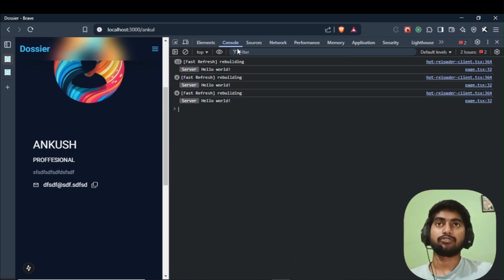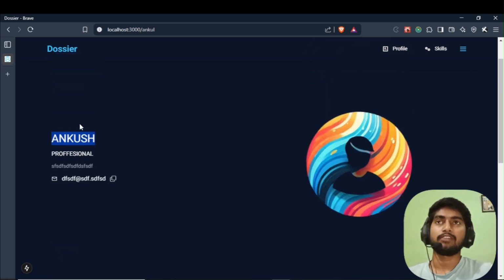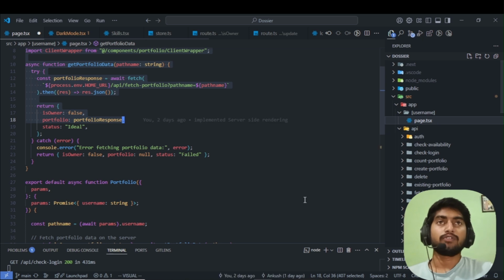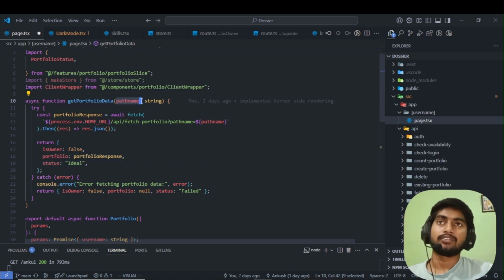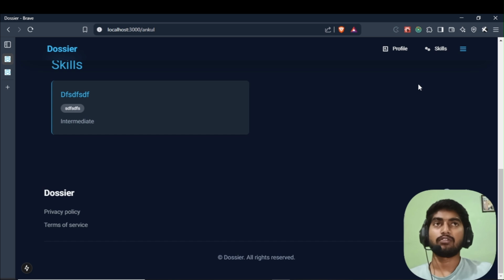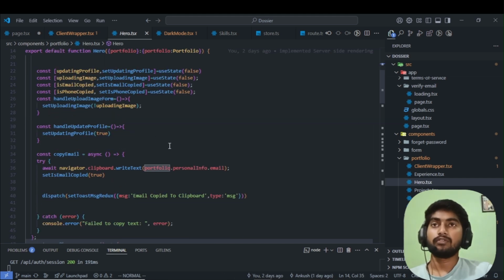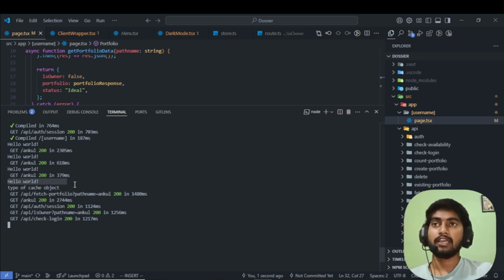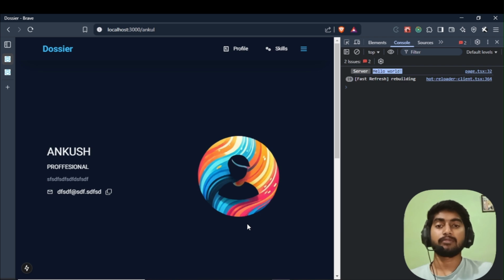Master SSR with Next.js & Redux – Ultimate Guide!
Learn how to implement Server-Side Rendering (SSR) using Next.js and Redux in this in-depth tutorial! Discover how SSR improves load times, SEO, and user experience. We'll walk you through step-by-step, from setting up Next.js to integrating Redux for state management. Perfect for developers looking to enhance their full-stack skills!

🚀 What You'll Learn:

Why use SSR in Next.js
Setting up Next.js with Redux
Optimizing load time and SEO with SSR
Passing data to Redux on the server side